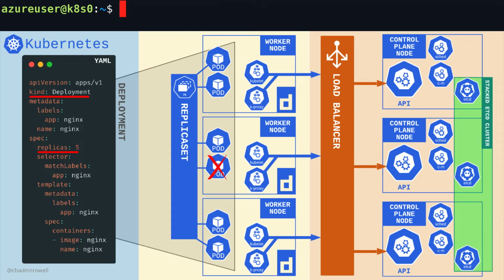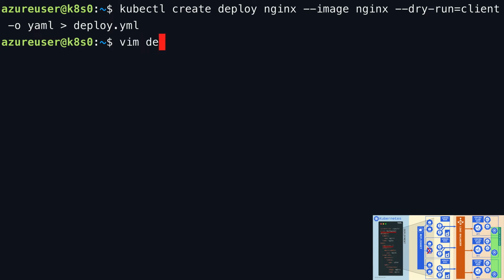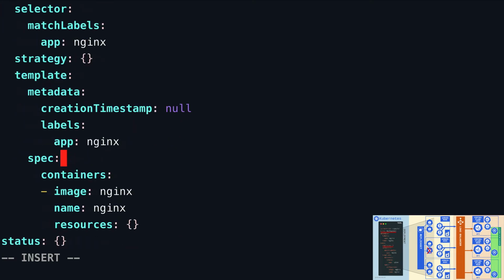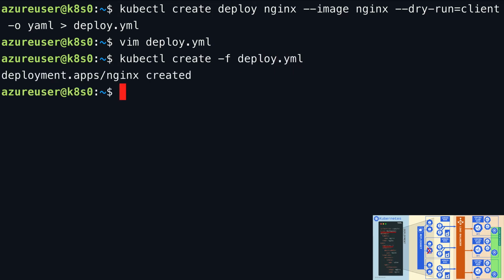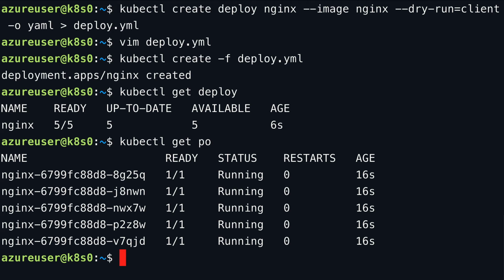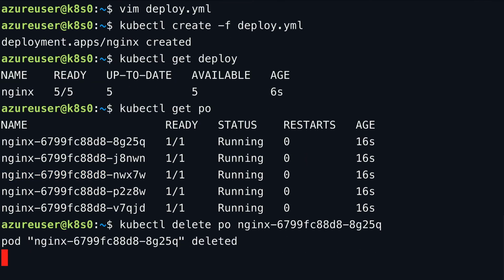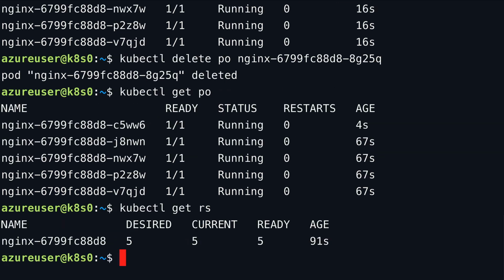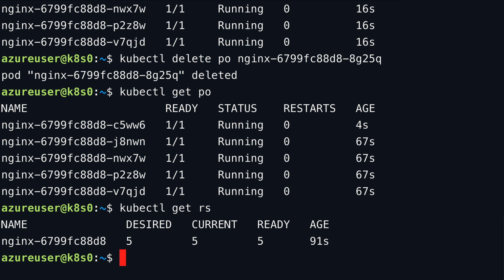kubernetes Deployments - Fault Tolerant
The deployment controller responds to the desired state of the kubernetes cluster by creating more replica pods.